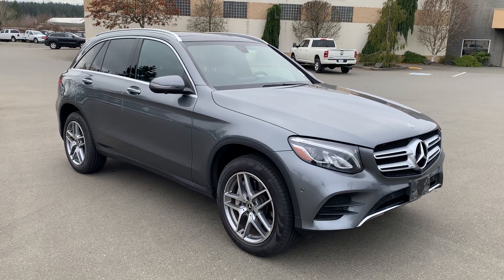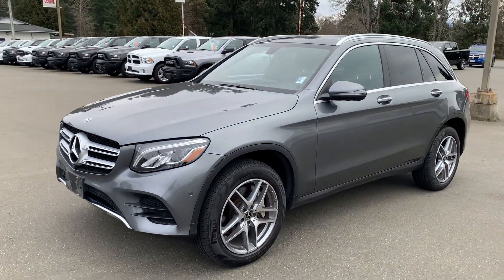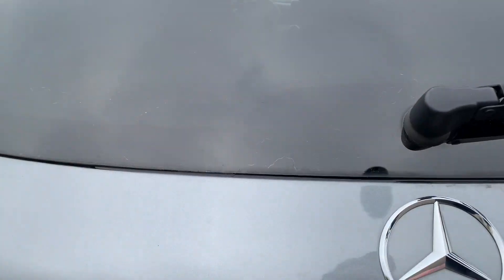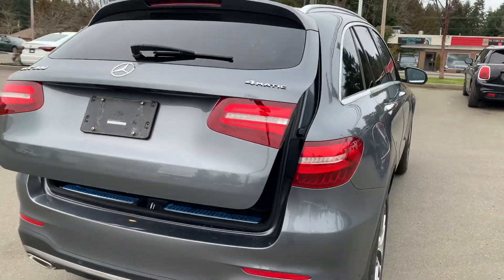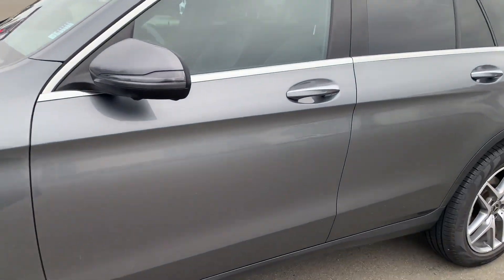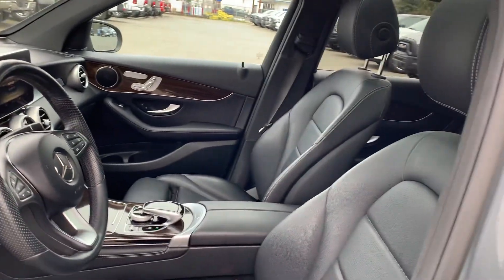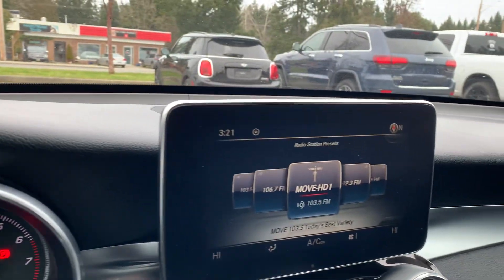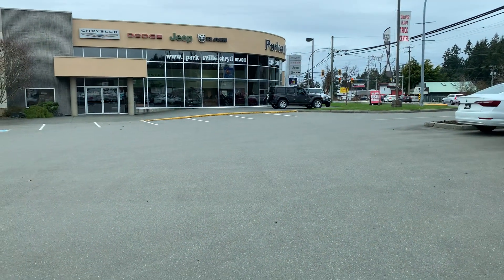2018 Mercedes Benz GLC 300 AWD Review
Luxury, Technology, Unbeatable
2.0L Turbo
Automatic
55,000 kms
No accidents
11.1 L per 100 kms in the city
8.6L per 100 kms on the Hwy
Automatic temp control
Front duel, zone, air conditioning
Navigation
Fog lamps
Power liftgate
Panoramic sunroof
Cruise control
360° camera
Adaptive suspension
Alloy wheels
Speed sensing steering
Apple CarPlay/google, android auto
Leather steering wheel
66 L fuel tank
Brake assist

Lee MacDonald
Parksville Chrysler
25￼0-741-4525